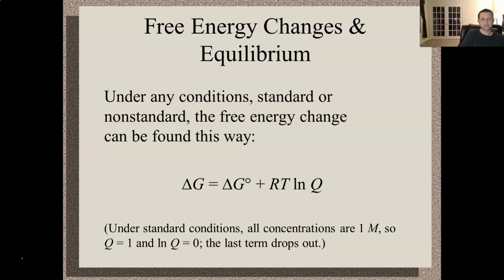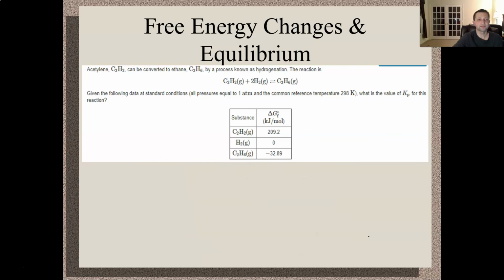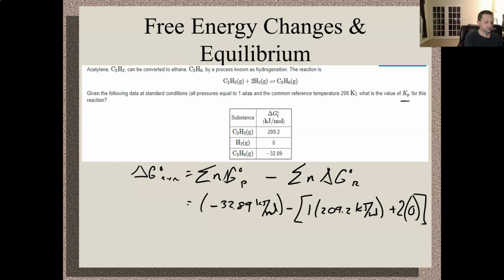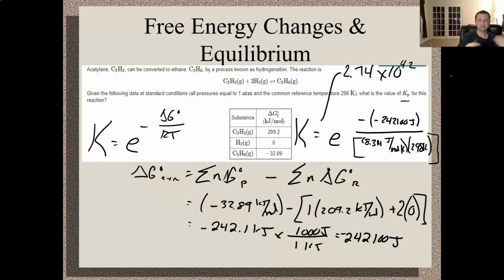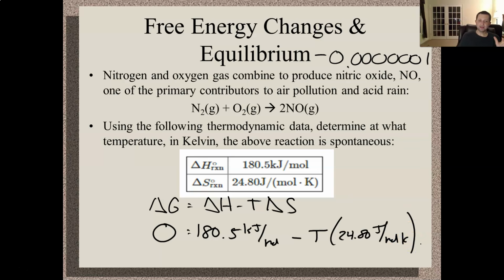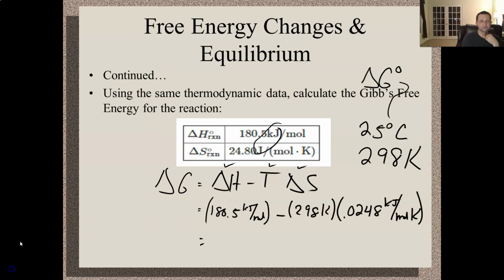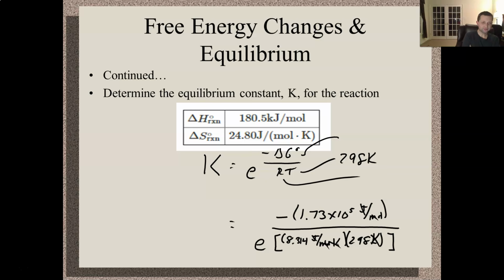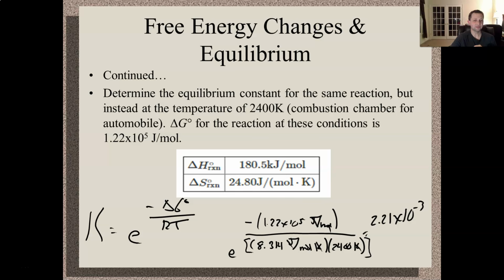Free Energy and Equilibrium